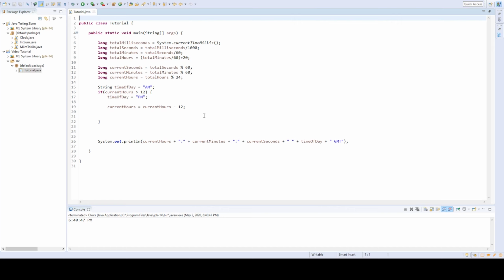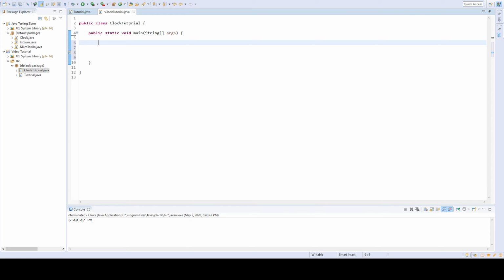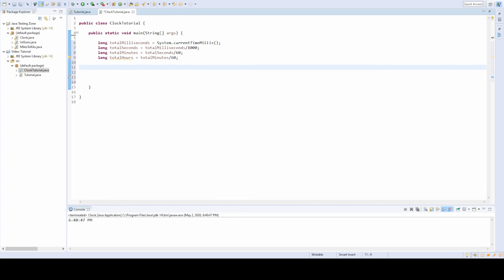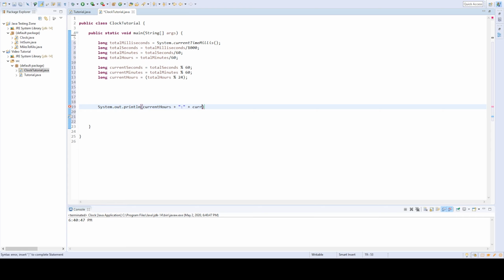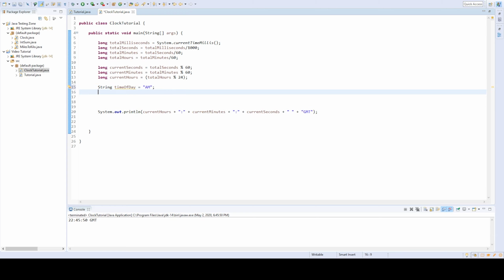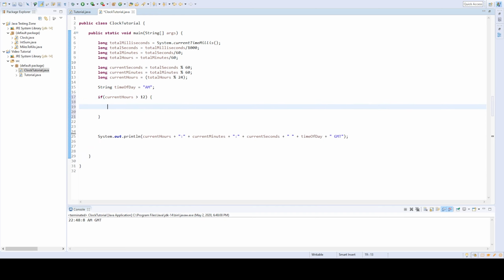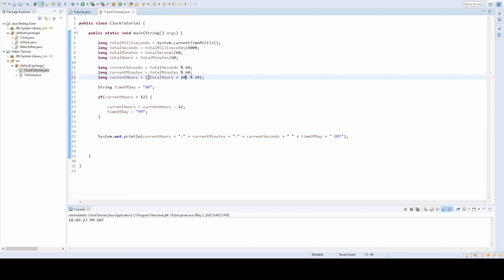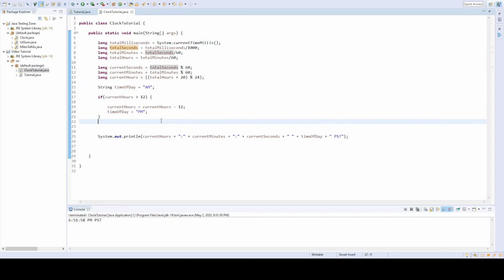Making a Clock! Java Programming | Chris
This is the second Java programming tutorial for people new to coding - we'll create a program that outputs the current time in any timezone, as well as indicate the time of day.

All in 9 minutes!